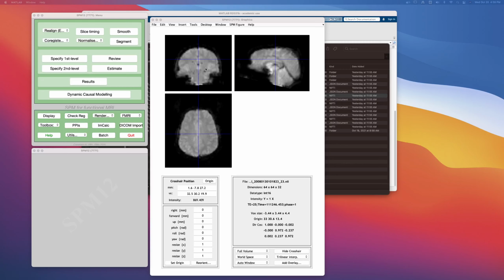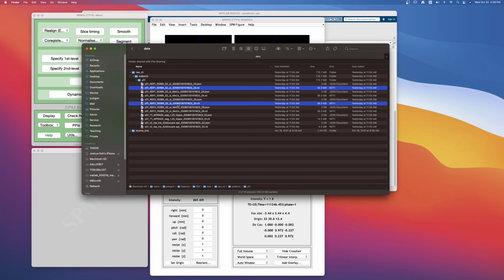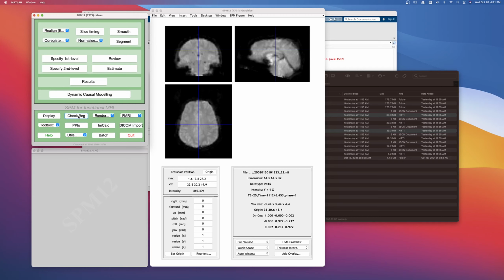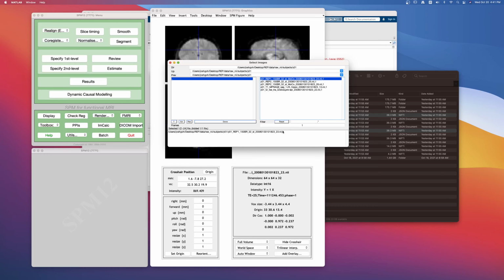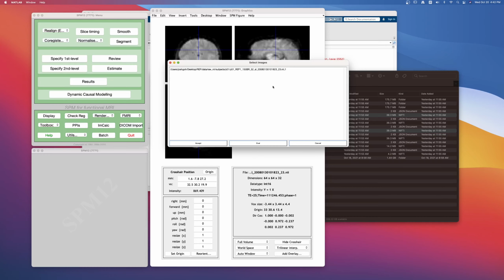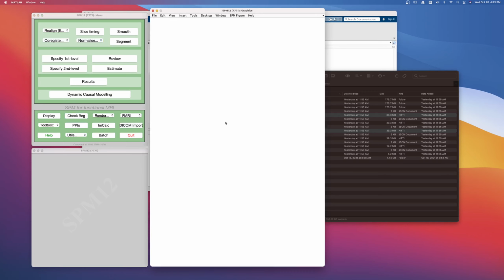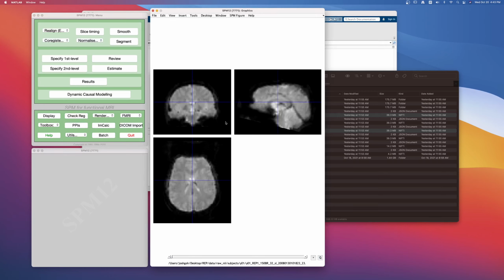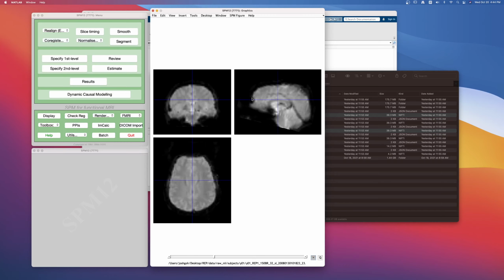2021 10 20 16 38 59 Check Reg 4d EPI